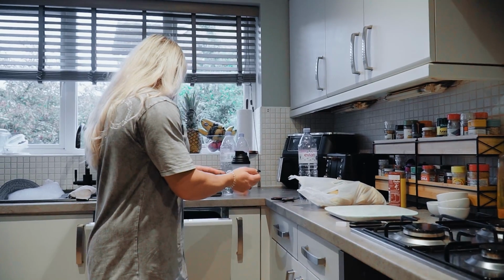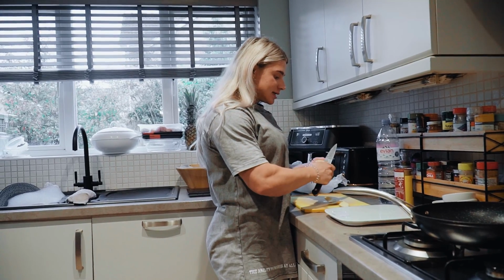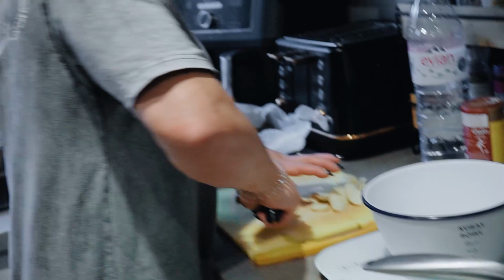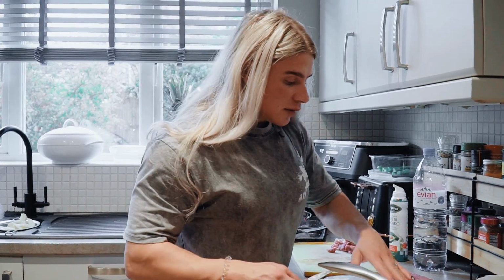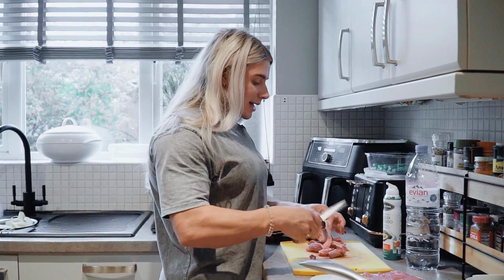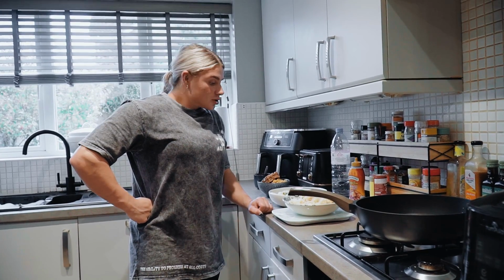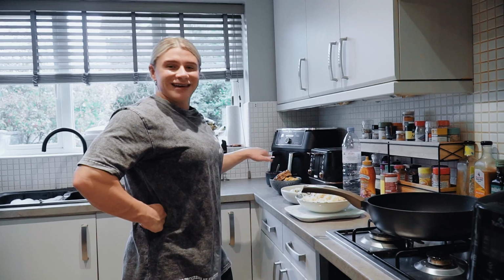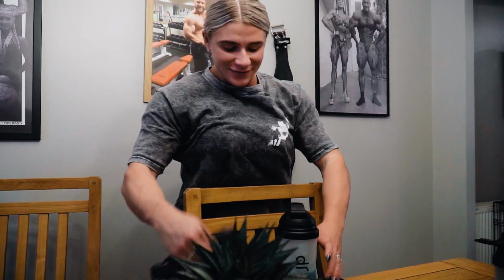DAY IN THE LIFE OF A BODYBUILDER // MEG SYLVESTER CIELEN